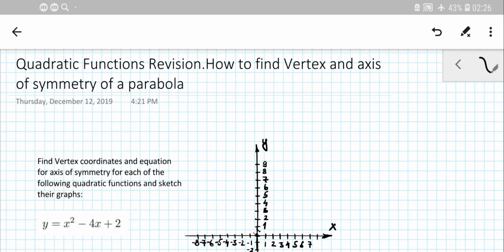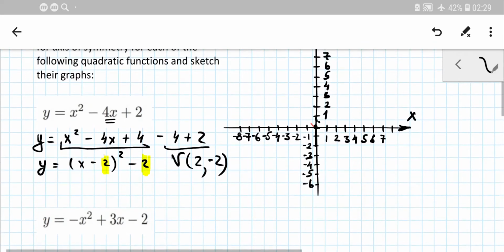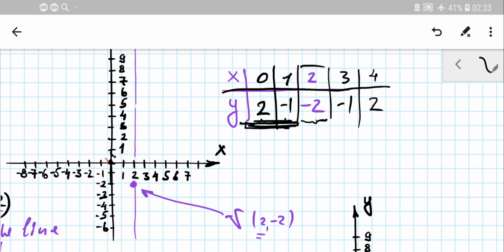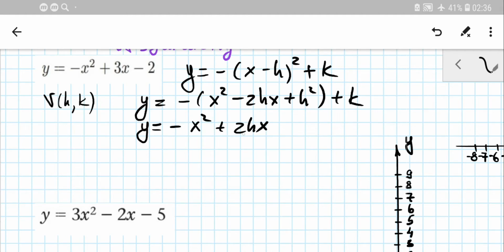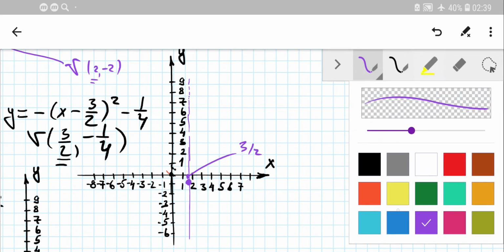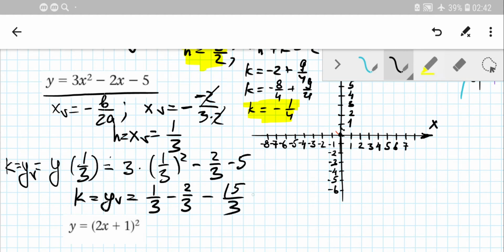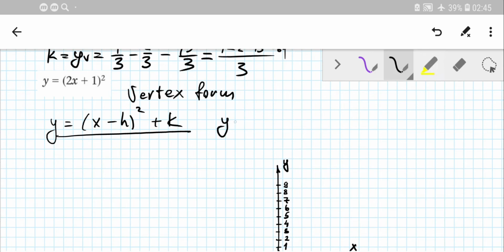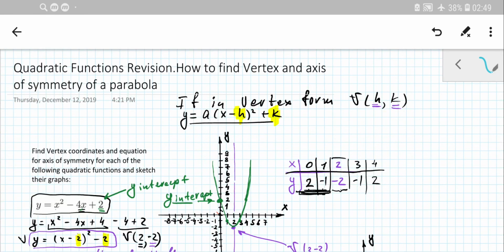GCSE Quadratics Vertex | Line of symmetry | Sketch quadratic function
GCSE Maths Quadratic function Revision | Vertex | Axis of symmetry | Plot the Graph of parabola

- Quadratic equations
- Quadratic functions:
- Problem solving

Parabola properties for the simplest quadratic function y=x^2:

 1. The curve is a parabola and it opens upwards.

 2. There are no negative y values, i.e., the curve does not go below the x-axis

 3. The curve is symmetrical about the y-axis

 4. The curve has a turning point or vertex at (0, 0)

For optimization